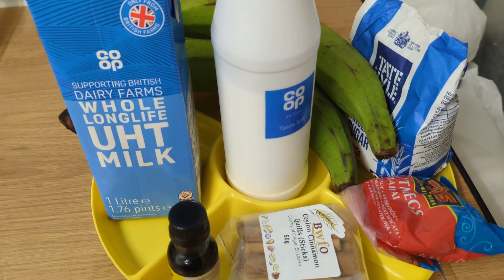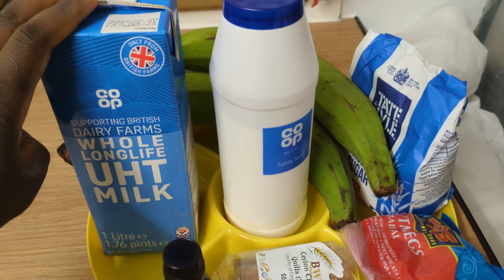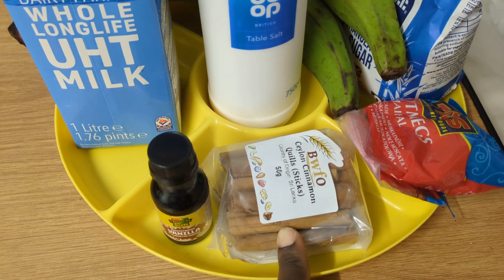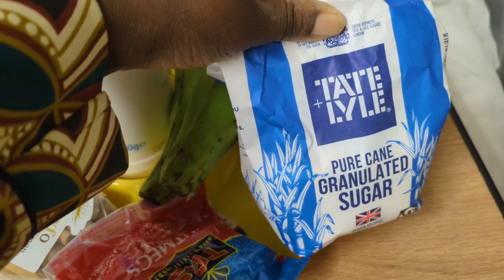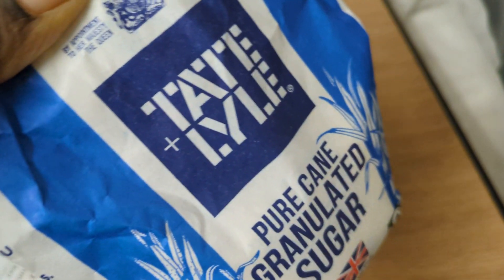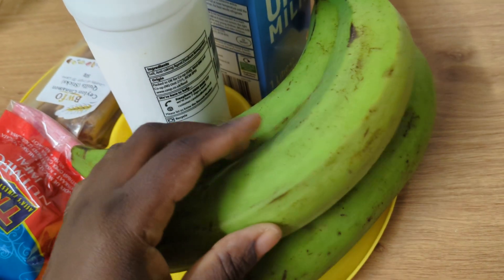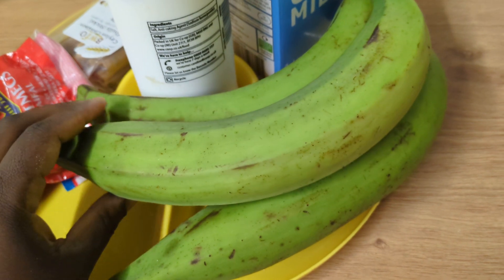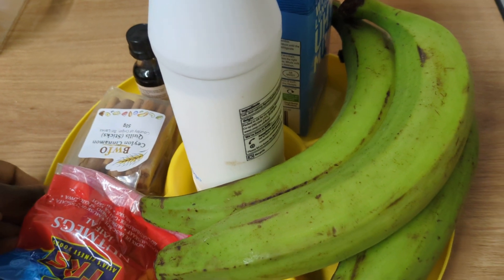ingredients for making plantain porridge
this is a Jamaican breakfast
you can serve the porridge on its own or with:
crackers
bread
berries
raisins